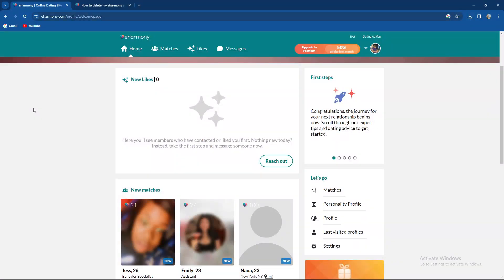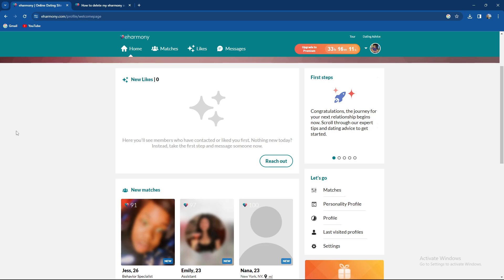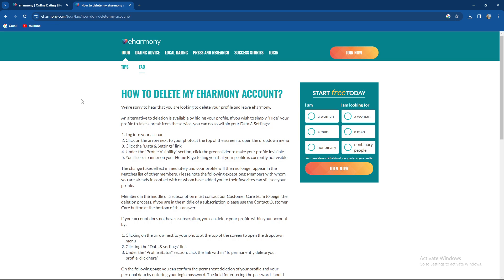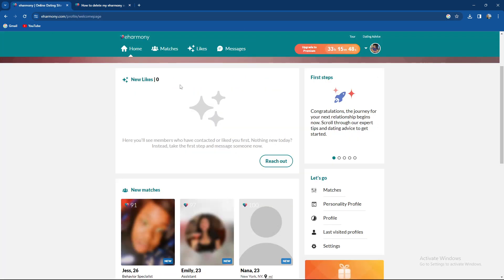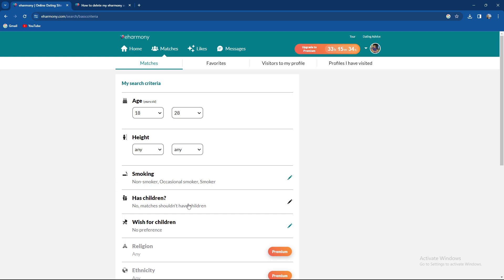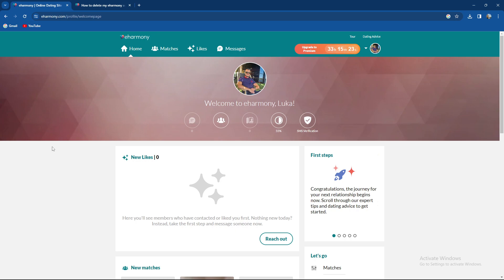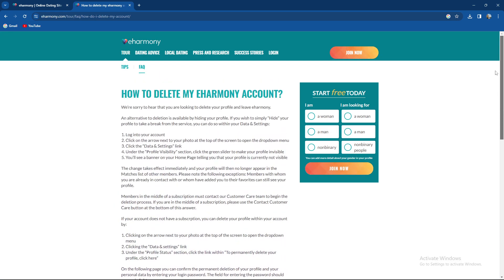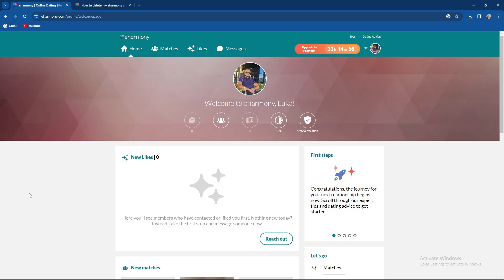How To Hide My Eharmony Account (Quick Tutorial)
Today we talk about How To Hide My Eharmony Account, so stay until the end of the video to see the full explanation.